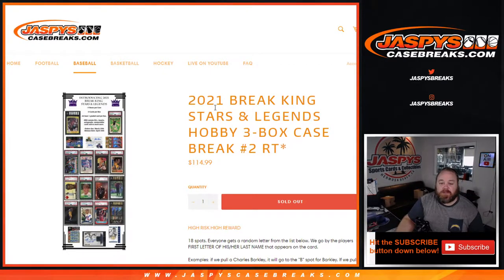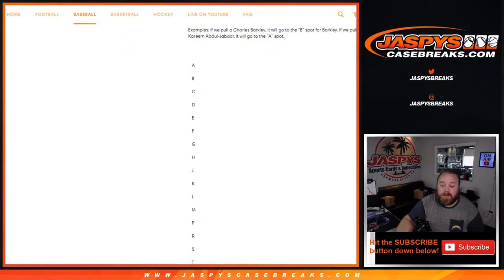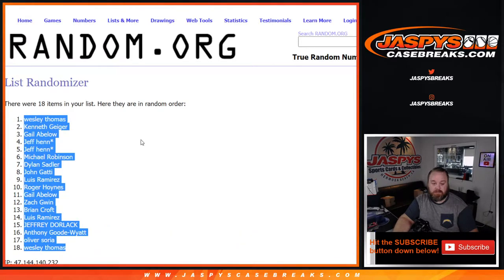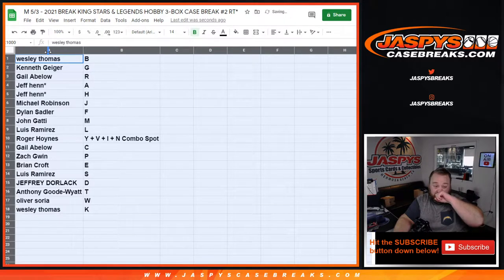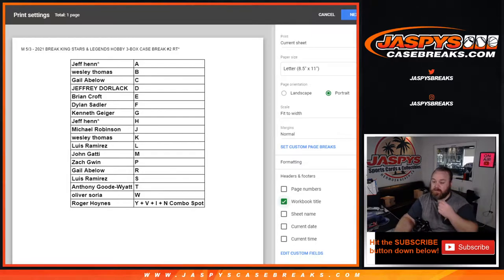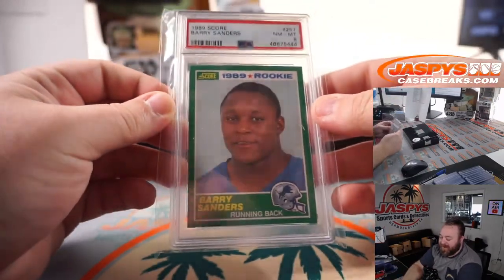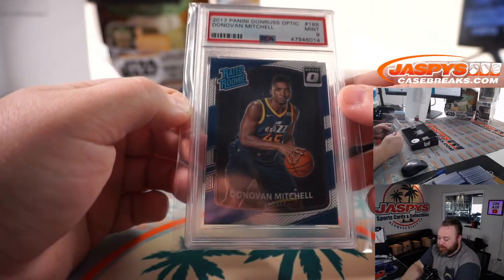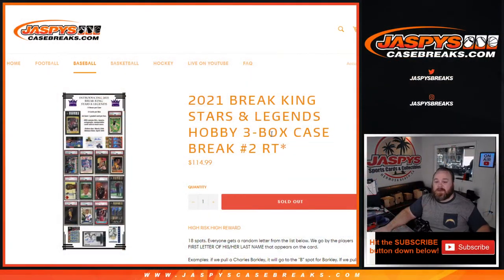M 5/3 - 2021 BREAK KING STARS & LEGENDS HOBBY 3-BOX CASE BREAK #2 RT*